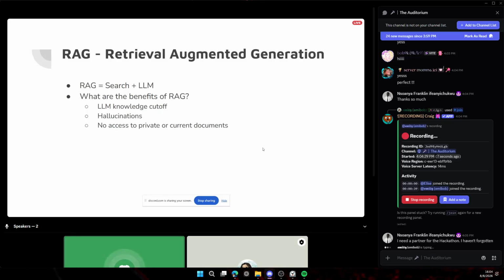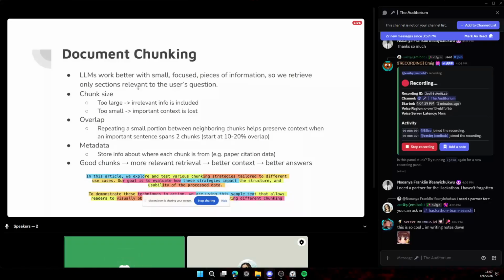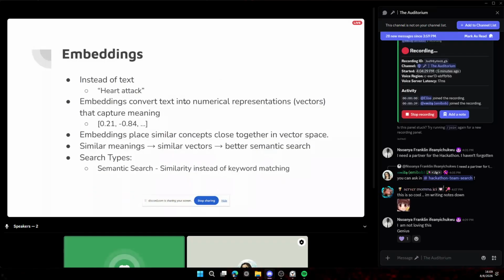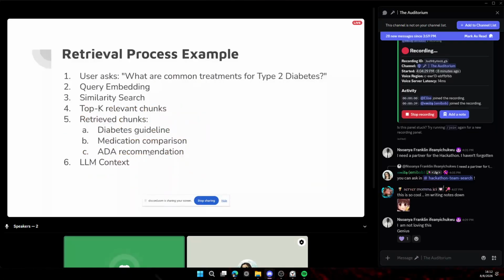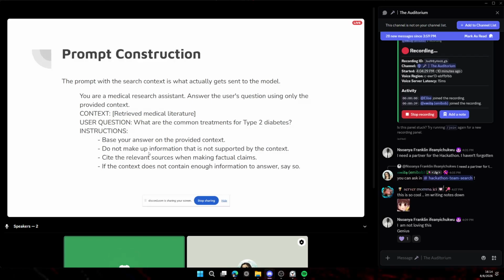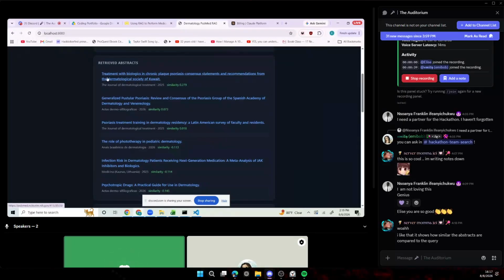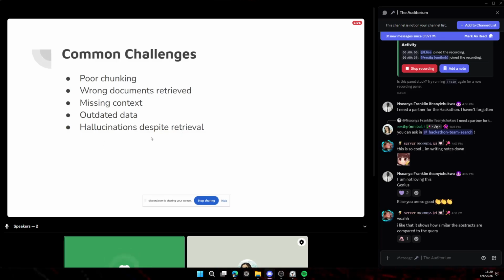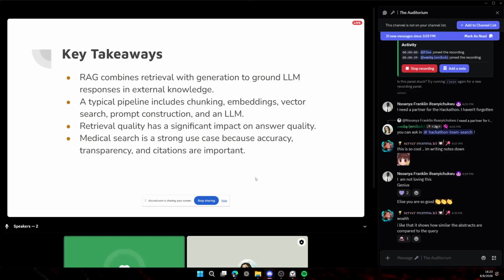10. Building Search over Medical Literature by Elise Schatzki McClain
In this pre-hackathon workshop, Elise Schatzki-McClain will show:
- The basics of building a retrieval-augmented generation (RAG) system for searching and answering questions using medical literature.
- How these systems simplify large collections of research.

Want to be a part of the community? Head over to our Discord server and join us!

With love,
CS Girlies Team 🎀